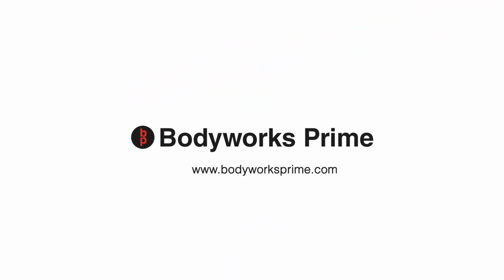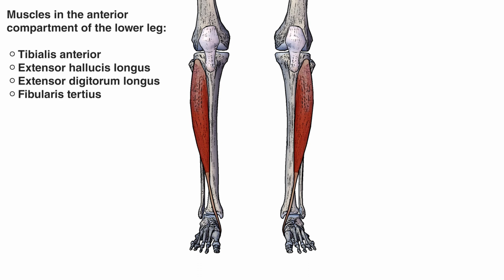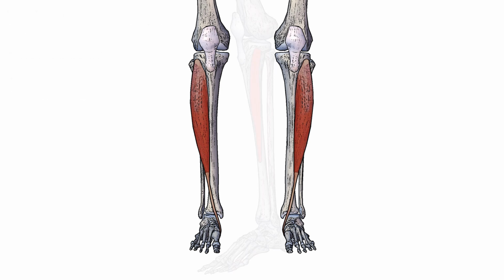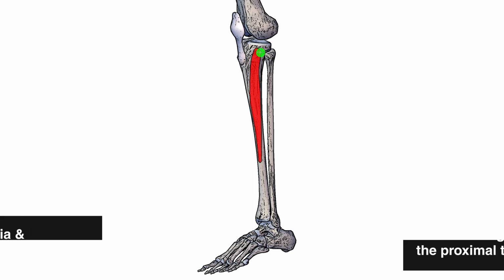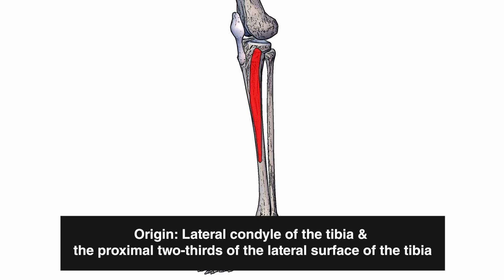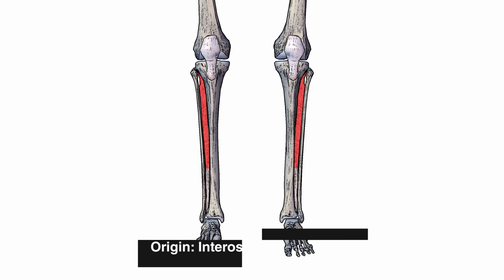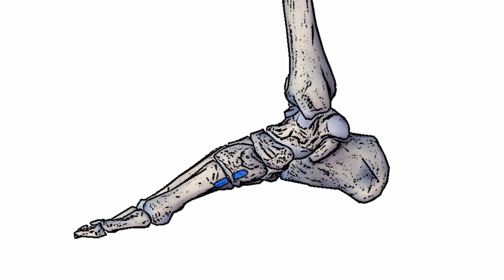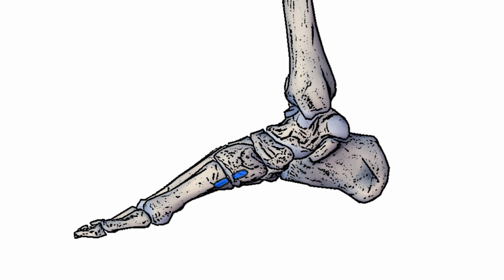Tibialis Anterior Anatomy: Origin, Insertion and Action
⭐ Tibialis Anterior Muscle Anatomy ⭐
💪 Origin: Lateral condyle of the tibia, proximal two-thirds of the lateral surface of the tibia, and the anterior side of the interosseous membrane.
💪 Insertion: Medial cuneiform and the base of the first metatarsal
💪 Action: Dorsiflexion of ankle, inversion of foot, and assists in maintaining the medial arch of the foot.
💪 Nerve: Peroneal nerve (L4, L5, S1).
💪 Artery: Anterior tibial artery and the medial tarsal arteries.

Chapters:
0:00 - Intro
0:13 - Location & overview of the tibialis anterior muscle
0:50 - Origin of the tibialis anterior muscle
1:45 - Insertion of the tibialis anterior muscle
2:27 - Actions of tibialis anterior muscle
3:41 - Outro

⭐ Want to learn more about the tibialis anterior? Then check out the full article on the Bodyworks Prime

⭐If you would like some help memorising the tibialis anterior muscle's information then be sure to check out the free tibialis anterior flashcards